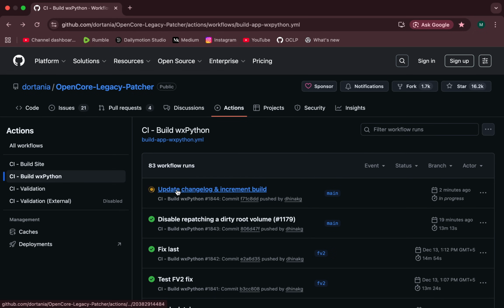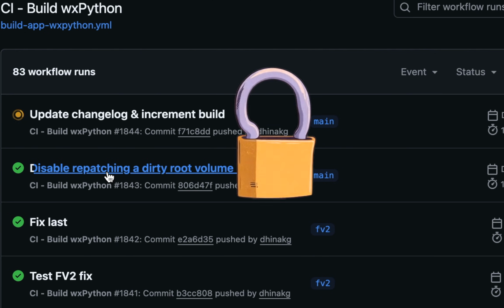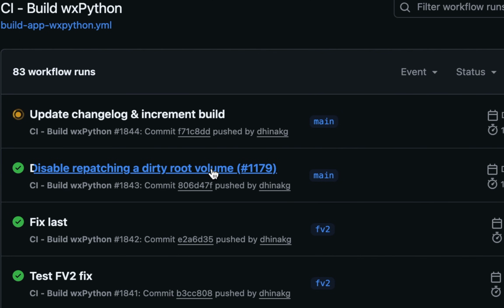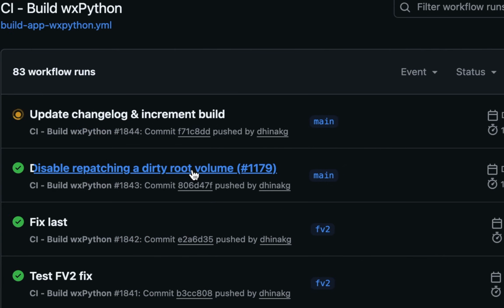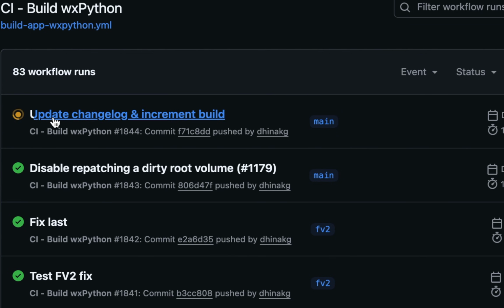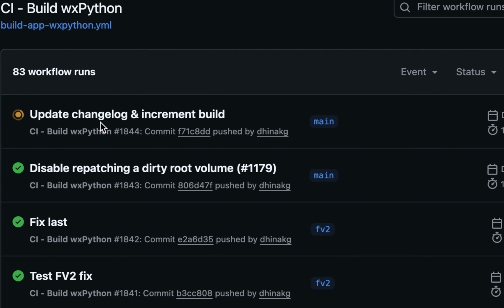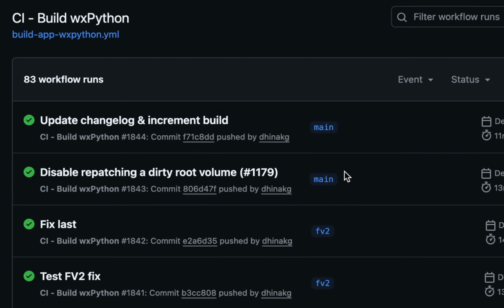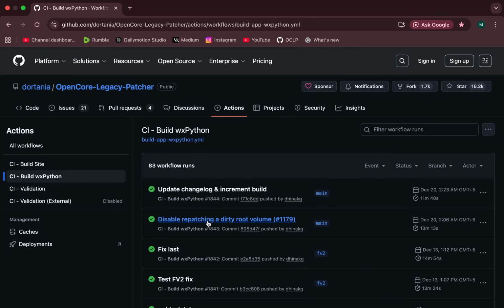New OpenCore Legacy Patcher Beta 🔥🔥🔥 Install macOS Tahoe on unsupported Mac?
A brand-new activity just appeared on the OpenCore nightly page, and this update is more important than it looks.

In this video, we break down the latest OpenCore Legacy Patcher nightly changes, including a new incremental build and an updated changelog. We explain exactly what “Disable repatching a dirty root volume” means, why this change was introduced, and how it affects unsupported Macs running modern versions of macOS.

You will learn:

•   What root volume patching is and why it is required for unsupported Macs
•   How macOS uses a sealed system volume in Big Sur, Monterey, Ventura,     Sonoma, and newer versions
•   What a dirty root volume means and how it can cause boot failures, black screens, and update loops
•   Why OpenCore Legacy Patcher now blocks patching when the system is not in a clean state
•   How this change improves stability, prevents common errors, and protects your system during macOS updates

This update is especially important for users running macOS on unsupported Macs, as it prevents serious issues such as failed root volume mounts, broken graphics acceleration, and systems getting stuck during updates.

By requiring a properly sealed and clean system volume, OpenCore Legacy Patcher significantly reduces bugs and improves overall reliability.
We also explain the second nightly entry: the updated changelog and incremented build number.

This does not introduce major user-facing changes, but it helps identify the latest build, track recent fixes, and keep the project organized.
Important note for macOS Tahoe users:If you have installed macOS Tahoe on an unsupported Mac using OpenCore Beta 3.0.0, do not install OpenCore builds labeled “Main.” The “Main” label refers to the current stable OpenCore version, not the Tahoe-specific beta. Installing the wrong build can cause USB, keyboard, trackpad, or boot-related issues.

To stay up to date with the current status of macOS Tahoe on unsupported Macs, check out the OpenCore playlist on the channel.

More OpenCore-related videos are linked below 👇

New OpenCore Legacy Patcher Beta 🔥🔥🔥 Install macOS Tahoe on unsupported Mac? let's find out